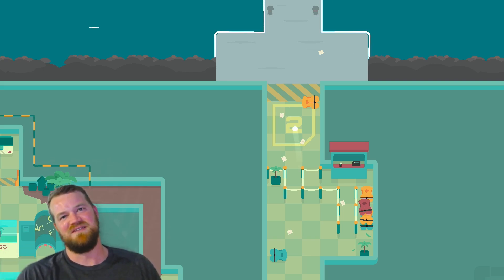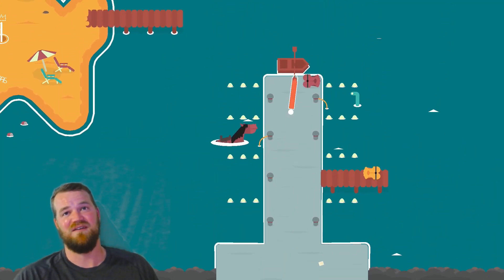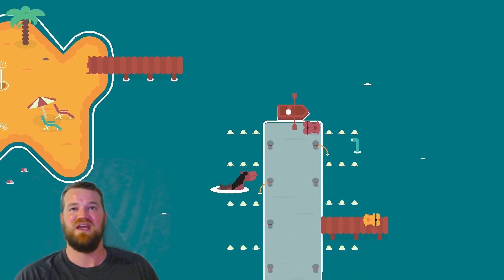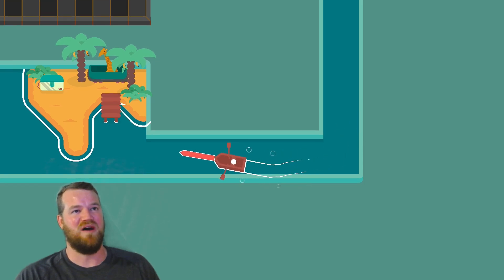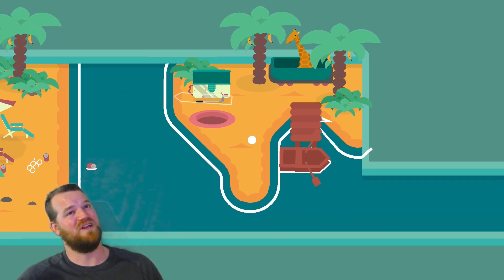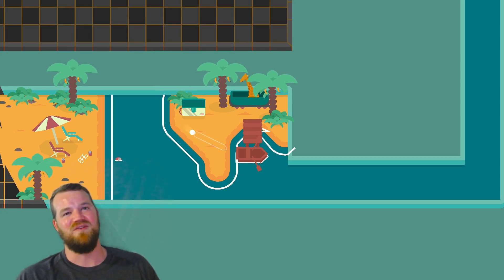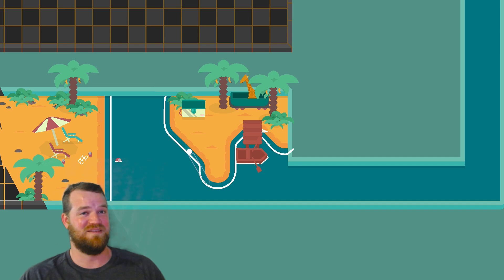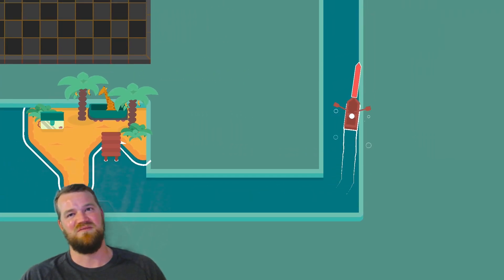How to get trophy chest on the beach island with giraffe | Lab 5 | What the Golf?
Hey there, fellow gamers! Welcome back to the channel! Today, I'm diving into the wacky world of "What The Golf?" and let me tell you, it's an absolute riot!

In this video, join me as I take on the zany challenges of this unconventional golf game. From launching everything but golf balls to navigating through mind-bending courses, "What The Golf?!" keeps me on my toes with its unpredictable gameplay and hilarious twists. ⛳️

As I navigate through the absurdity, you'll witness me tackle levels filled with surprises, unexpected obstacles, and plenty of laugh-out-loud moments. Trust me, this game takes the concept of golf and flips it on its head in the most entertaining ways possible. 🤪

Whether you're a seasoned gamer or just looking for some lighthearted fun, "What The Golf?!" is sure to keep you entertained from start to finish. So sit back, relax, and get ready to tee off on a wild adventure unlike any other!

Have you played it before? What's the craziest moment you've experienced? I'd love to hear your thoughts!